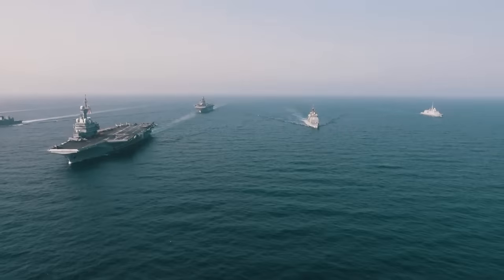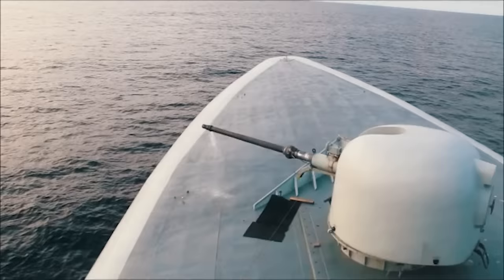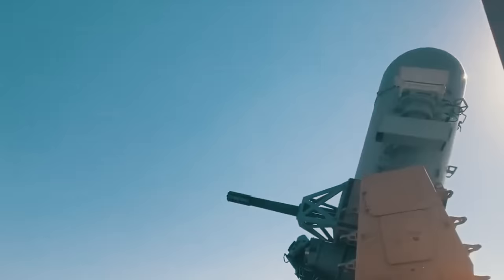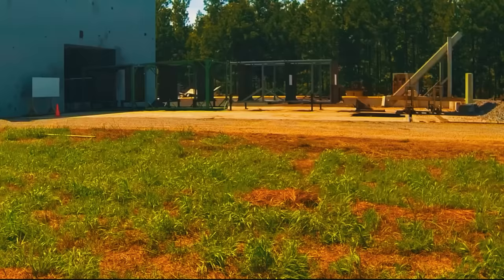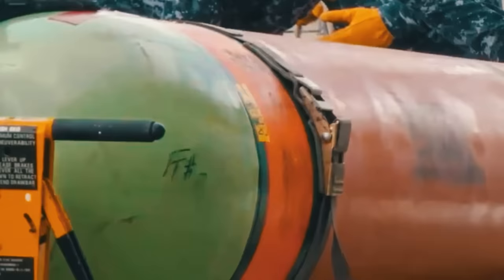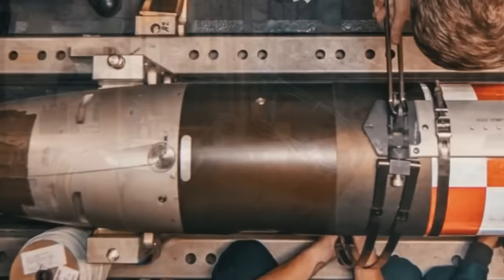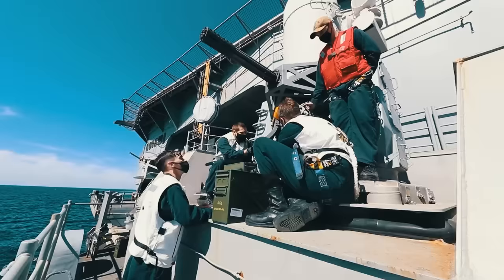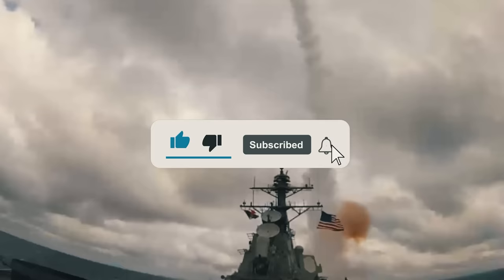The Deadliest Weapon On US Navy Ships Right Now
The U.S. Navy today is the strongest navy in the world. This is partly due to the fact that other nations simply can’t afford the colossal military spending required to field a navy that can compare. As a result, in addition to its record number of aircraft carriers, the U.S. Navy features equipment that one could only find in science fiction movies.
Let's take a closer look at what kind of armament the U.S. installs on its ships.
In this video, you'll learn what kind of missiles U.S. ships are armed with. We'll tell you about the most modern forms of long-range weapons, such as universal ship installations, innovative railguns, and powerful lasers; weapons that may soon change the face of warfare dramatically!